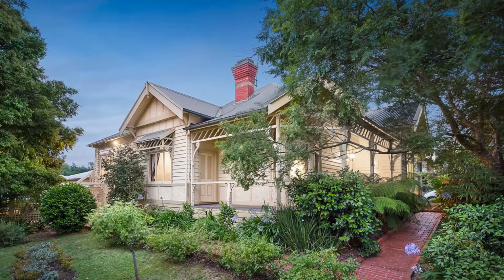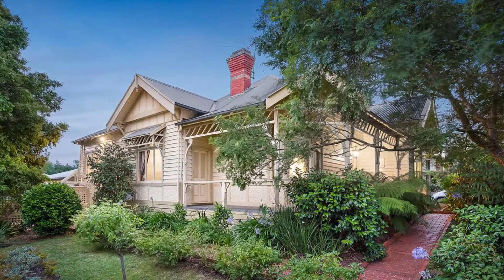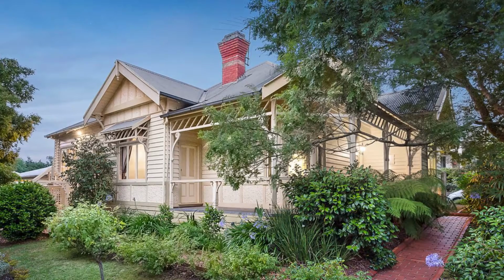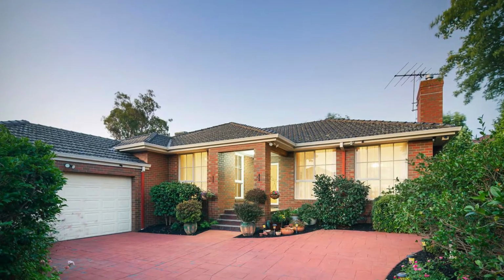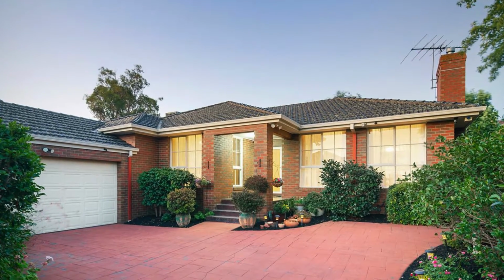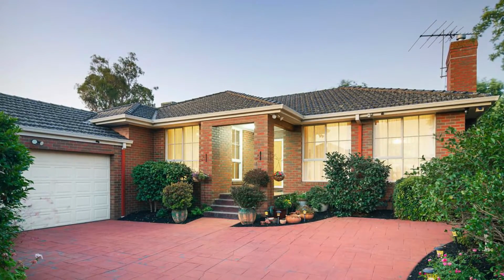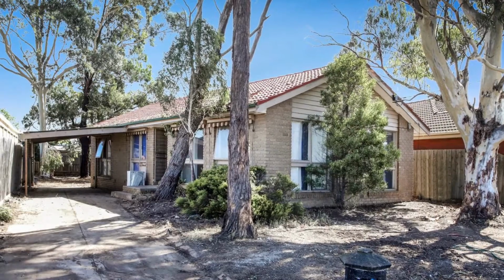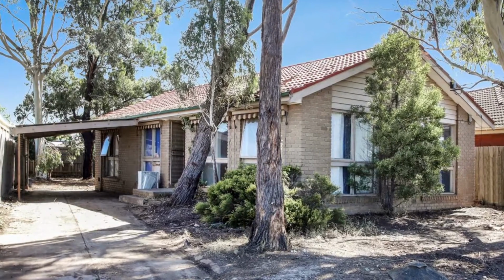Melbourne Market Insights - Week Ending 17th February 2019